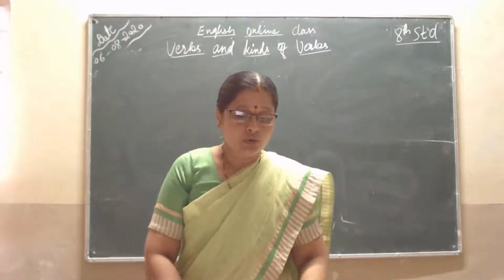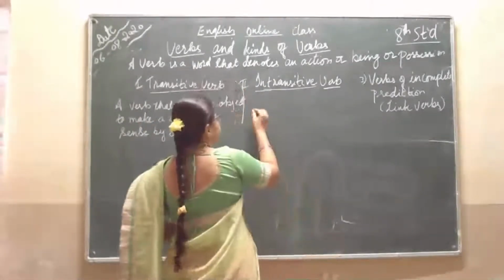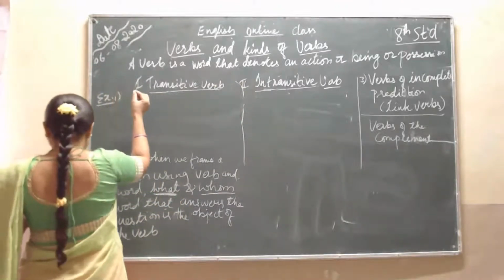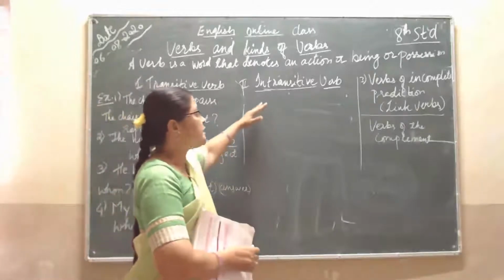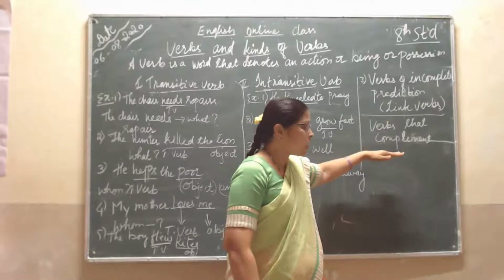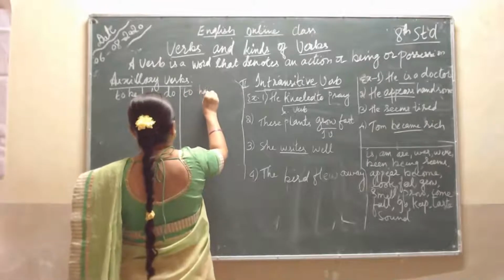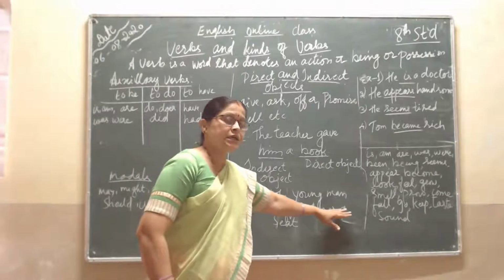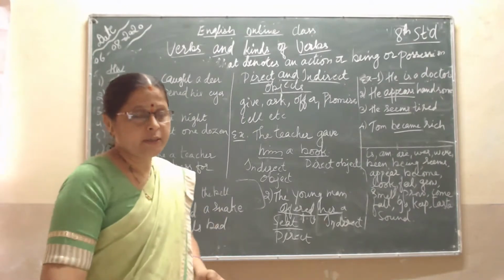CLASS 8TH ENGLISH GRAMMAR ( VERBS AND KINDS OF VERBS )